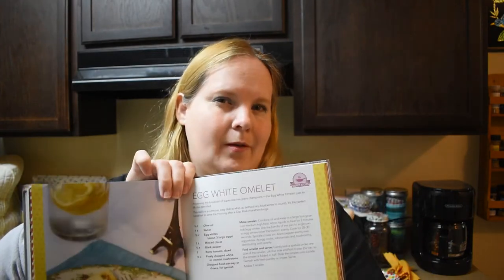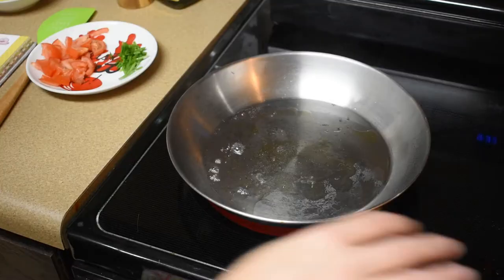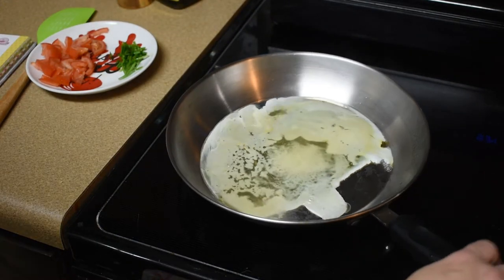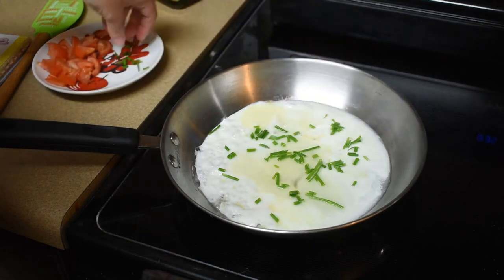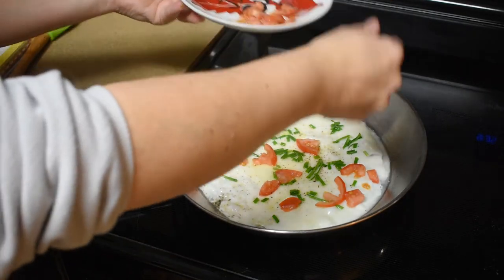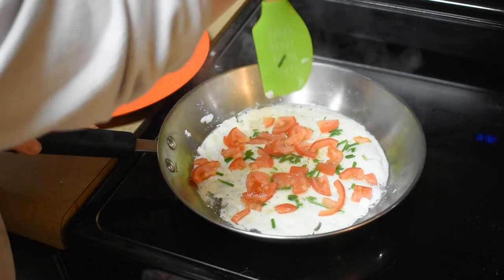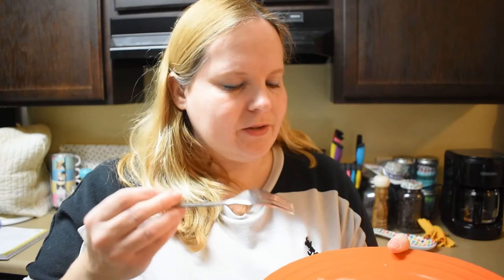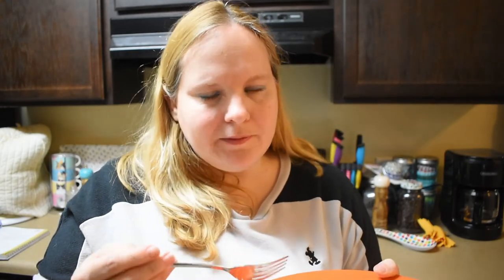Eat Like a Gilmore Review Ep. 21: Egg While Omelet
Featured:
Eat Like a Gilmore Cookbook
Katie
USA